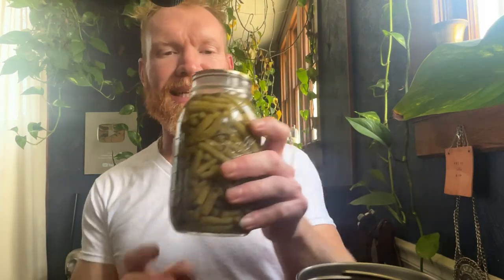Live Q&A March 2nd - 12noon EST - Seed Starting and Transplanting!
Ok my friends the time to start seeds and think about transplanting has arrived!!... Bring all your questions and let's have a chat!!

Here's  where I've compiled everything I use in all my videos in one place for you.

 It's FREE it's like a chat room for The Viking Tribe where you can connect and exchange ideas with other like minded people all across the world.

{{{{{{  Grow Gourmet Mushrooms Indoors  }}}}}}}

Growing gourmet mushrooms indoors is very simple and highly rewarding!

{{{{{{{{{{ PROFESSIONAL SEED STARTING TENT SETUP }}}}}}}}}}}}

Here's everything you need for an awesome and effective seed starting set up. seriously your friends will be so jealous.

The Tent (Small) (lay the tent on its side)
The Exhaust (set on timer)
The Heat Mat (set thermostat at 80F)
Thermostat for Heat Mat (must have!)
The Lights (Budget)
The Lights (Pro)
The Timer (2-pack for lights and exhaust)

Pure, clean water free of chlorine, fluoride and other endocrine disruptors... absolutely NON NEGOTIABLE my friends you MUST get these chemicals out of your life!

Here are the ones I recommend based upon your budget:

Water Filtration System Reverse Osmosis (top of the line)

Water Filtration System Reverse Osmosis (budget)

Water Filtration Gravity Fed Ceramic (top of the line)

Water Filtration Gravity Fed Ceramic (budget)

{{{{{{{ Ultimate Pressure Canner  }}}}}}}}}

These pressure canners are the best investment you'll ever make for food preservation and they'll last a lifetime.

Pressure Canner (holds 19 pints or 7 quarts)

Pressure Canner (holds 32 pints or 19 quarts)

Pressure Canner ( holds 7 pints or 4 quarts)

{{{{{{  Ultimate Sauna Tent  (Outdoor)  }}}}}}

One of the greatest investments I've ever made for my health and wellbeing. This sauna tent will totally transform your experience of winter! - Come over to Thrive Like A Viking Channel for more!

{{{{{{{ Ultimate Steam Sauna (Indoor) }}}}}}}